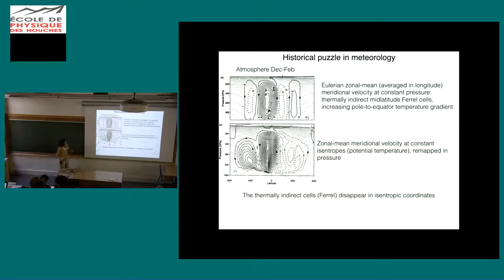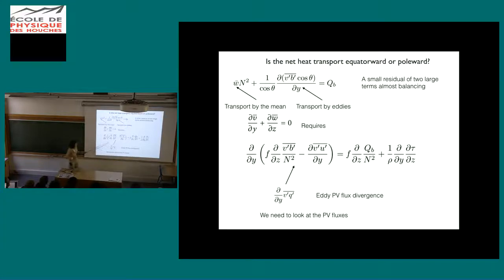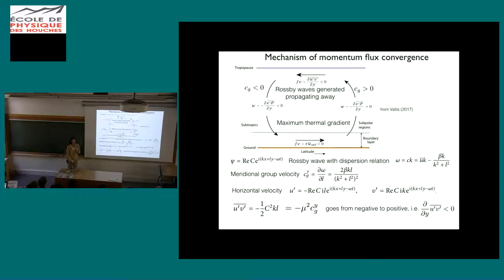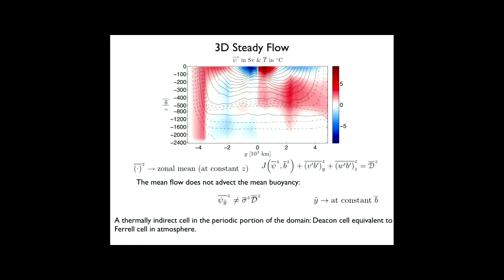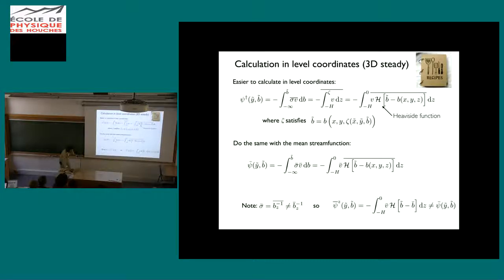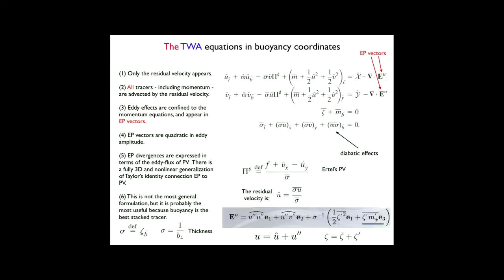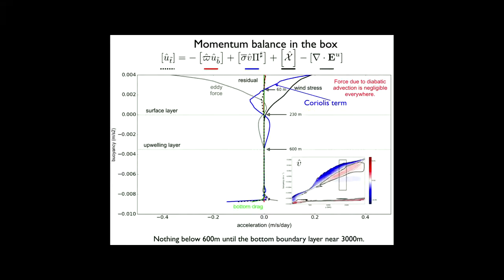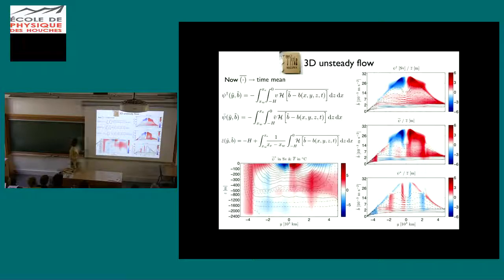Ocean turbulence, lecture 1/3: Modern diagnostics for the large-scale circulation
by
Paola Cessi